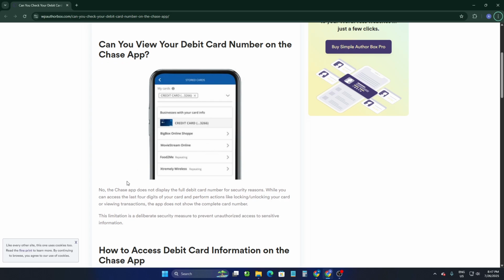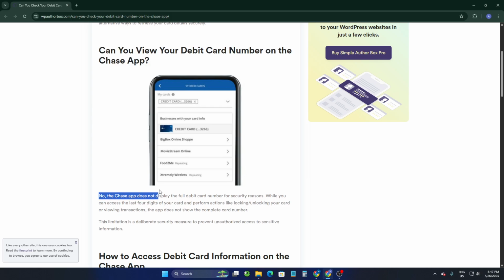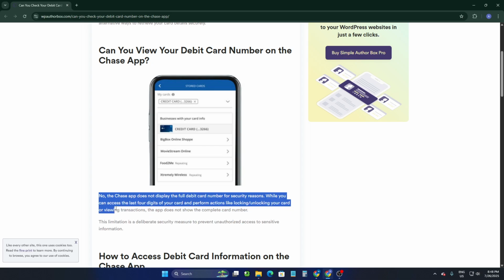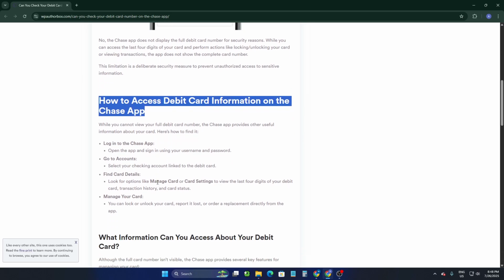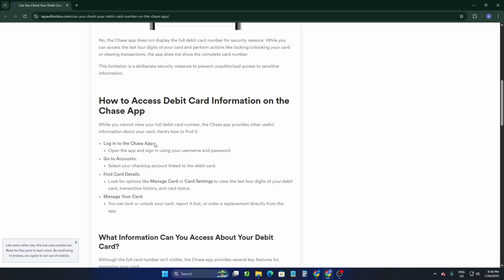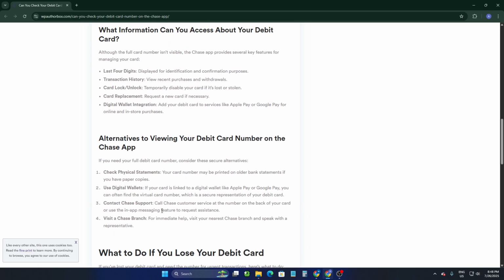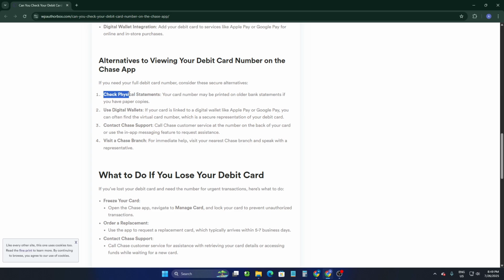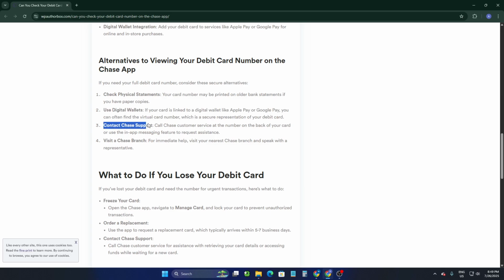How to Check Your Card Number on Chase App (2026)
In this video, you'll learn how to check your card number on the Chase app quickly and securely. Whether you need your debit or credit card details for online purchases or account verification, this step-by-step guide makes it easy to find your card number using the Chase mobile app. Watch to discover tips on navigating the Chase app, managing your Chase bank account, and staying safe while accessing sensitive information.